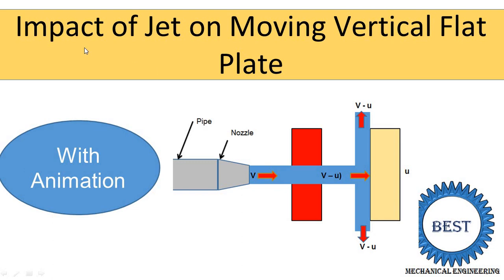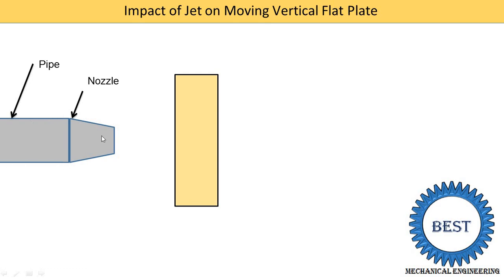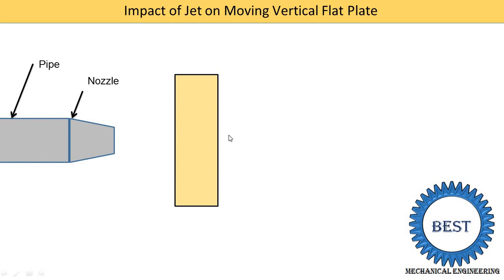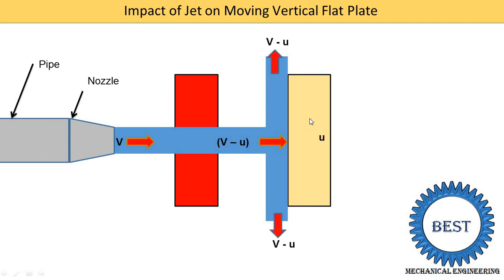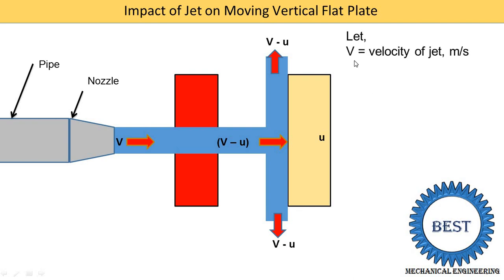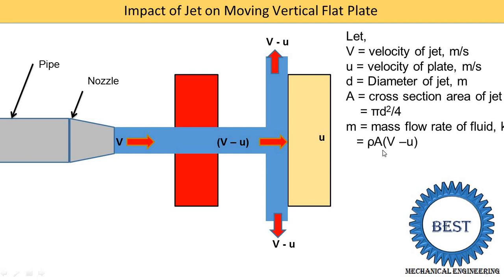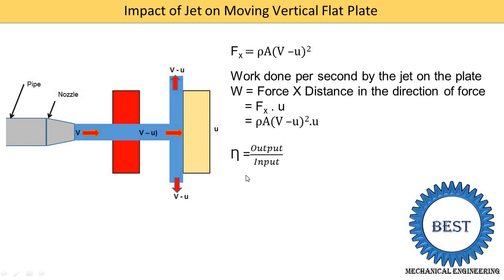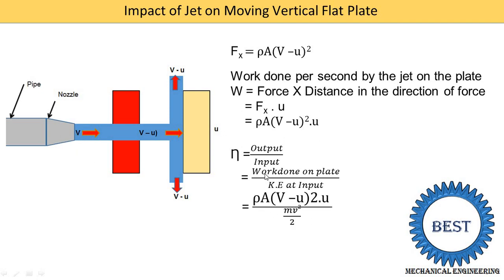Impact of Jet on Moving Vertical Flat Plate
In this video, i explained Impact of Jet on Moving Vertical Flat Plate. In detail I explained following topic
1. Diagram and animation of Impact of Jet on Fixed Inclined Plate.
2. Different parameter of impact of jet
3. Forced exerted by a jet on plate.
4. Workdone by plate.
5.Efficiency.